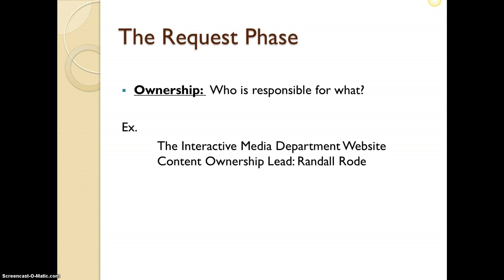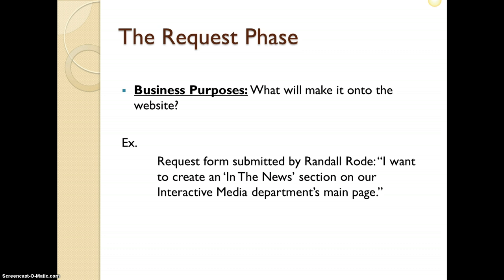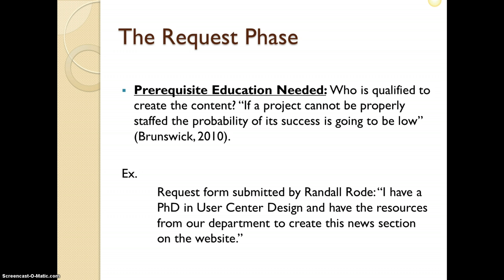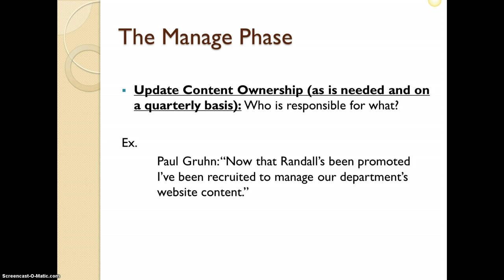Content Governance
Nicole Ramai's Content Governance Assignment